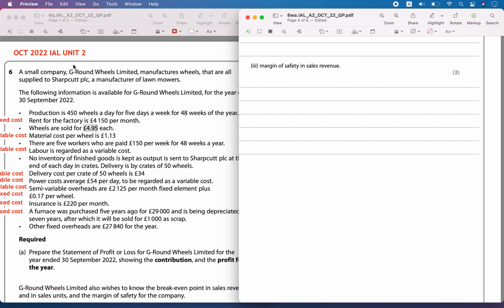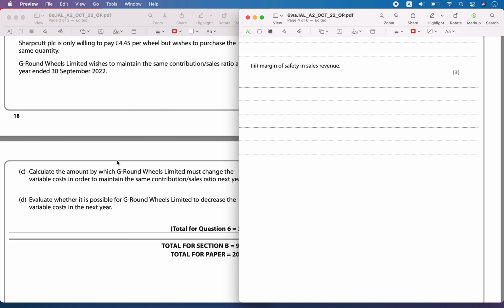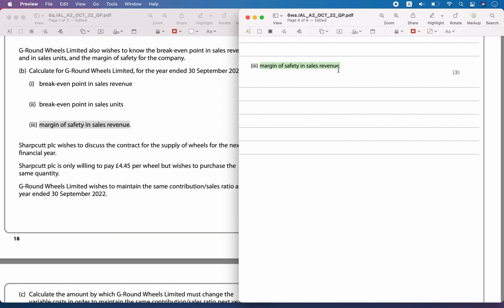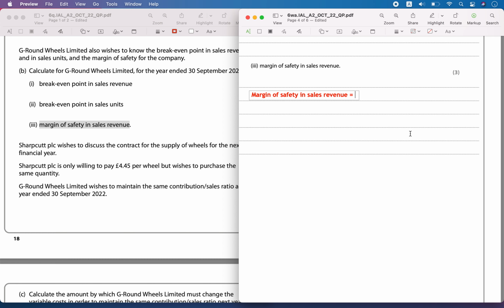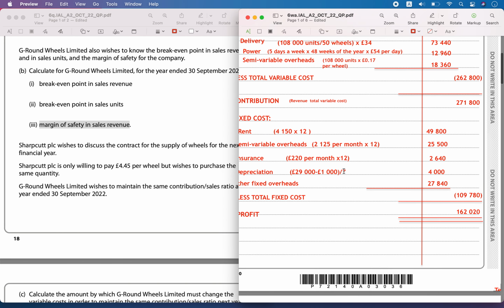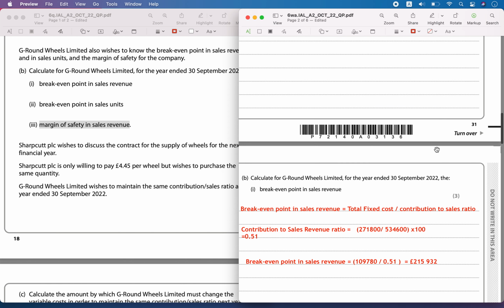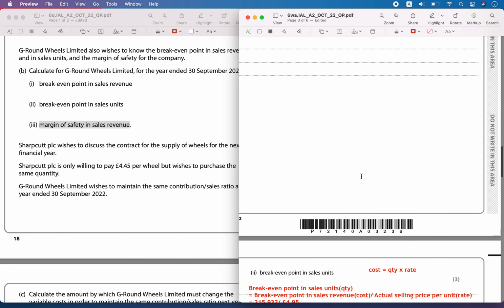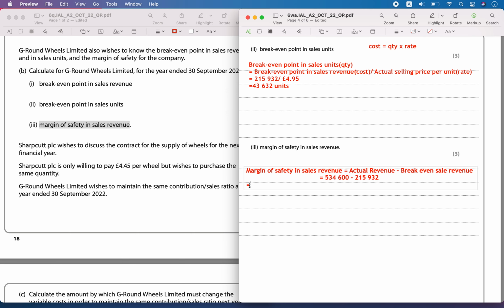25.OCT 2022 IAL PEARSON EDEXCEL UNIT 2: Corporate and Management Accounting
6biii. Margin of safety in sales revenue - G-Round Wheels Limited